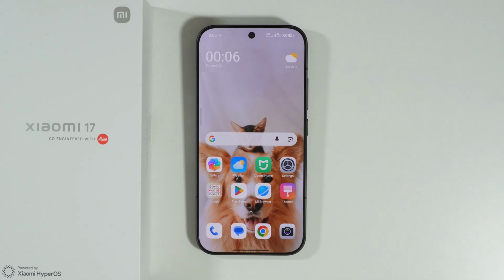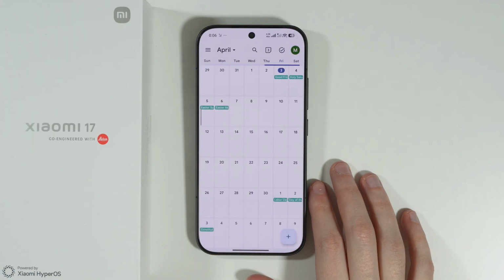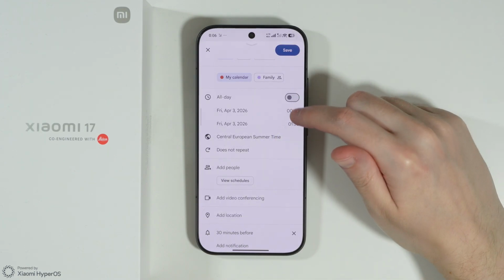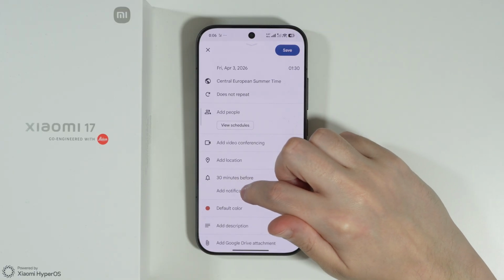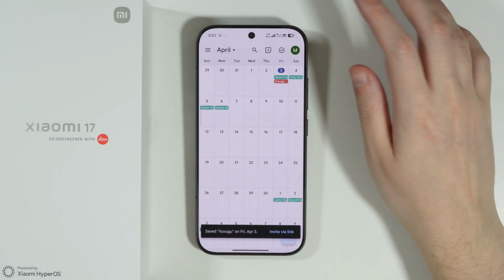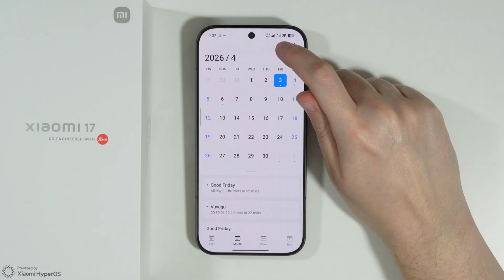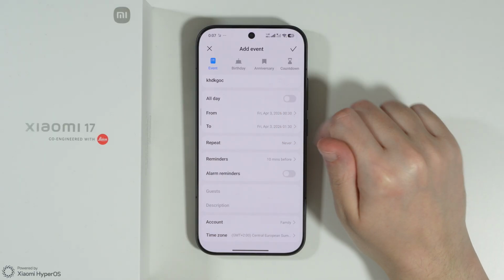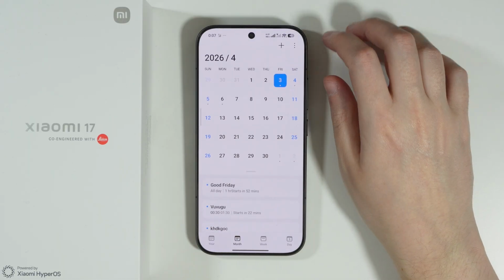Xiaomi 17: How to Add Event to Calendar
In this video, I'll show you how to add an event to the calendar on your Xiaomi 17 effortlessly. We'll walk through the steps to create reminders, set notifications, and customize your event details to keep your schedule organized. Follow along in this quick tutorial to make the most of your Xiaomi 17's calendar features!